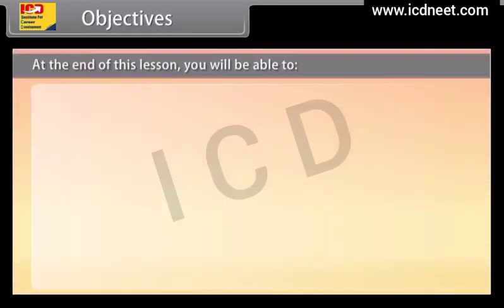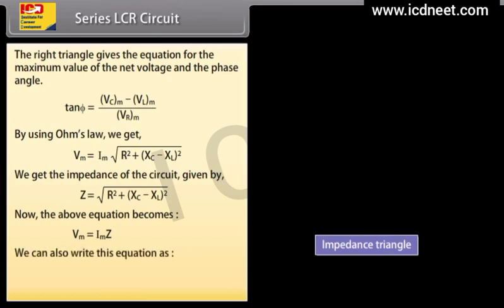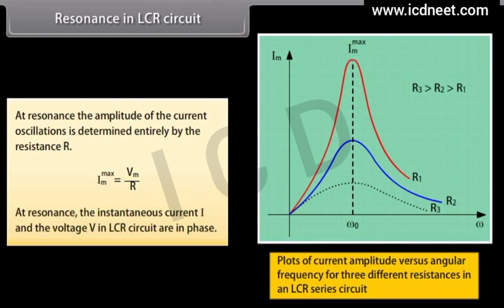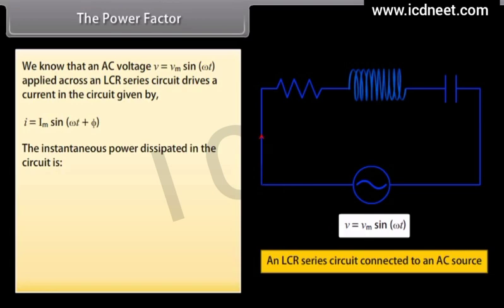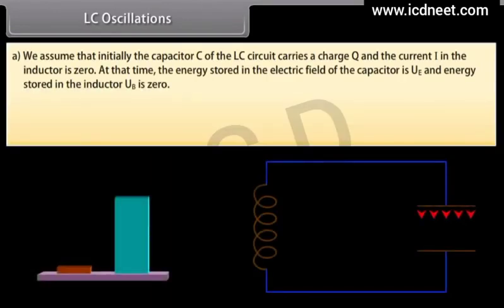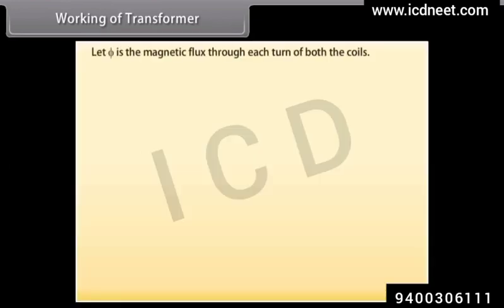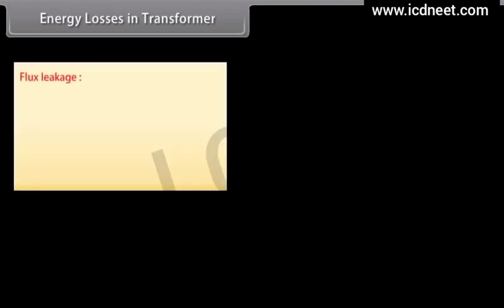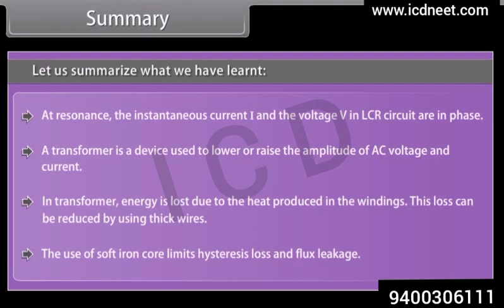Alternating current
What is Alternating Current?
Alternating current can be defined as a current that changes its magnitude and polarity at regular interval of time. It can also be defined as an electrical current which repeatedly changes or reverses its direction opposite to that of Direct Current